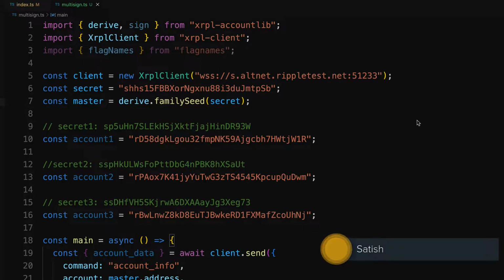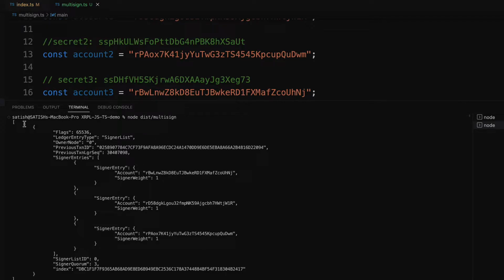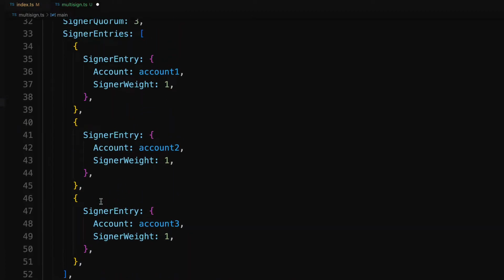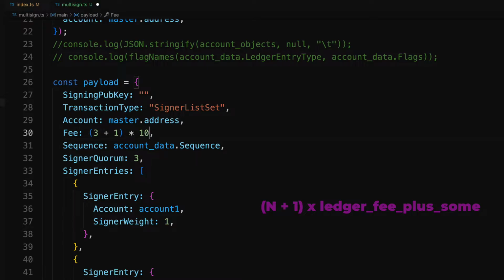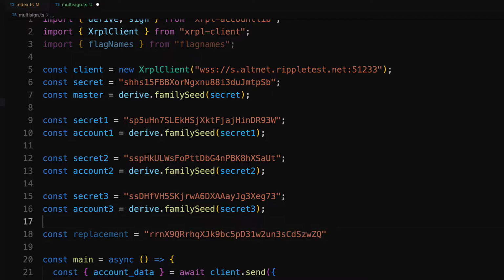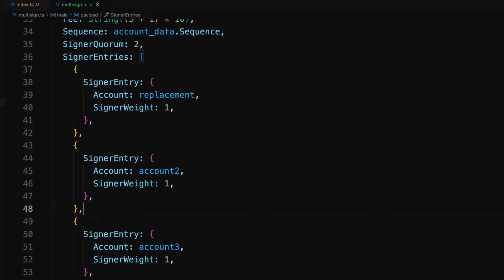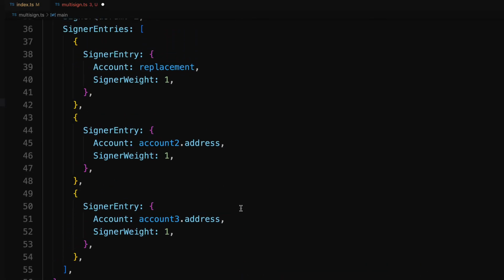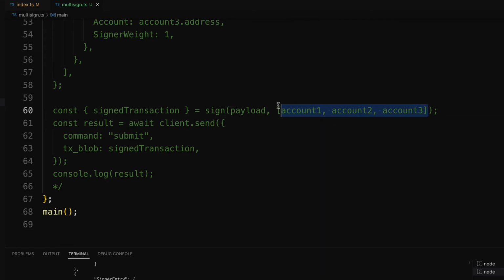46. Replacing Existing SignerList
Existing SignerList replacing itself with a new SignerList.

Topics covered
3 methods of replacing existing SignerList.
Special Fee for Multi-signing.
More about SignerQuorum and SignerWeight.
Error while trying to sign with old SignerList.

Note
Replacing existing SignerList using master account or it’s regular key is single signing and does not require special fee. If the current SignerList is replacing itself, then it’s multi-signing and hence requires special fee: (N + 1) * ledger_fee_plus_some

Final tip: Existing SignerList can be replaced using master key or it’s regular key or by using existing SignerList.